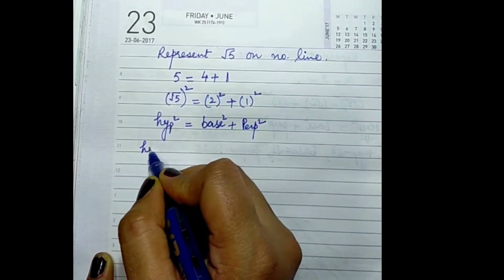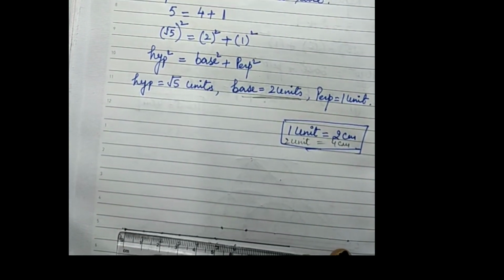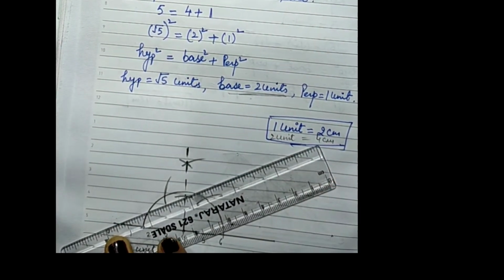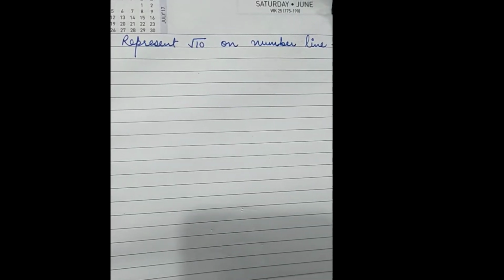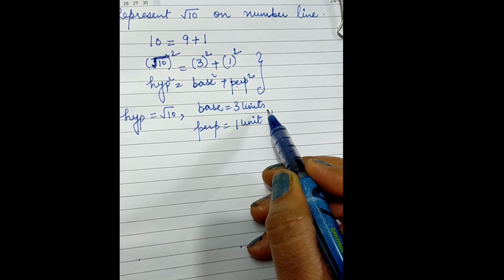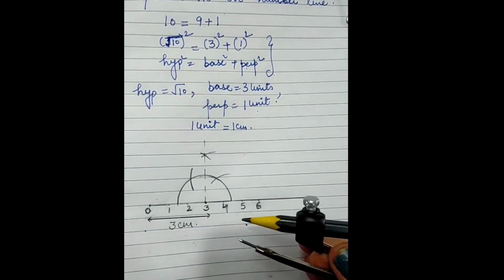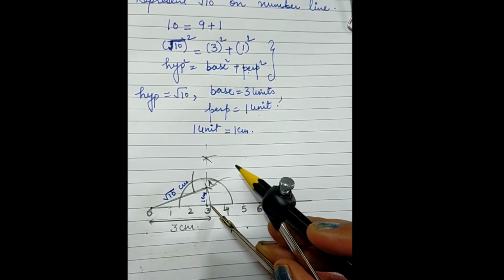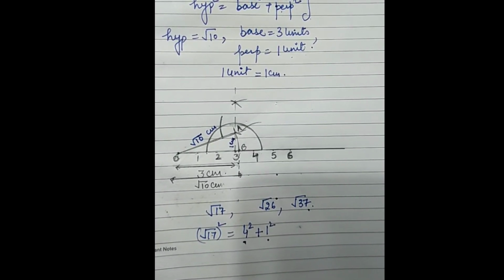Grade 9 CBSE Chapter 1 Exercise 1.2 Ques no. 3 Represent √5 on Number Line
Representation of√5, √10, √17, √26 and √37 on Number Line.
This type of questions have two parts.
In first part, we will find out base, perpendicular and hypotenuse.
In second part, we will draw the required square roots on Number Line using base, perpendicular and hypotenuse.